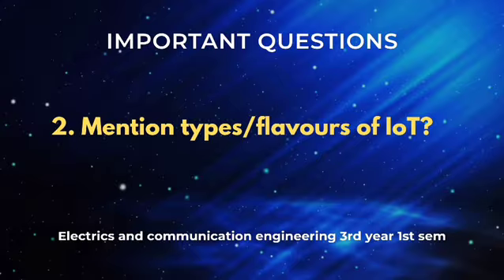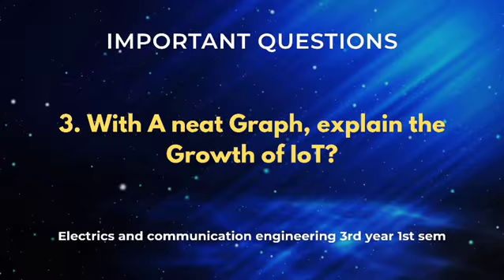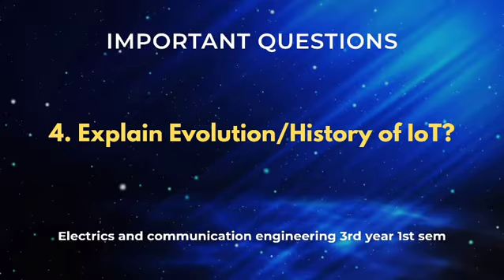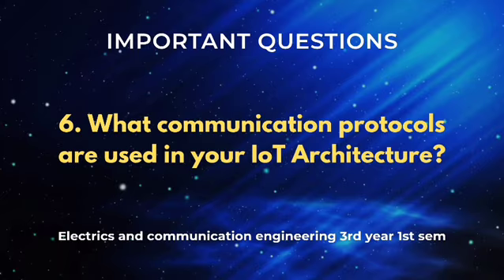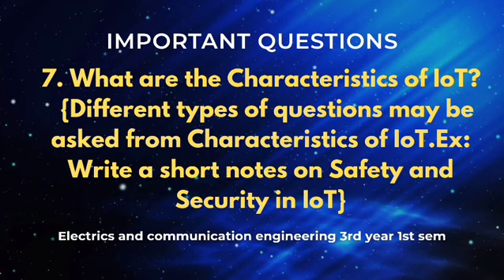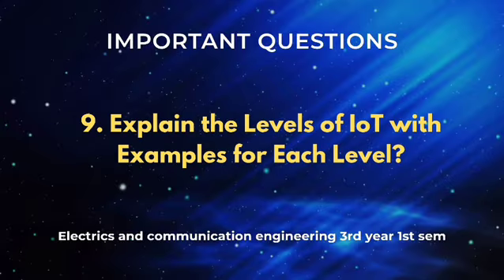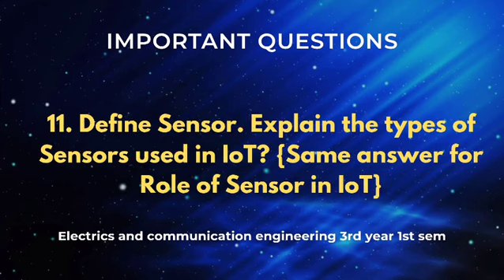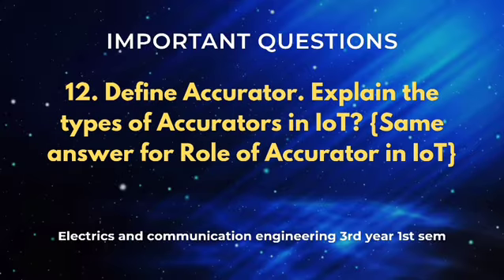Important questions of IoT Architectures and Protocols Unit 1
Important questions of IoT Architectures and Protocols